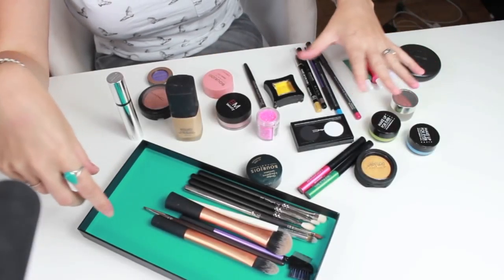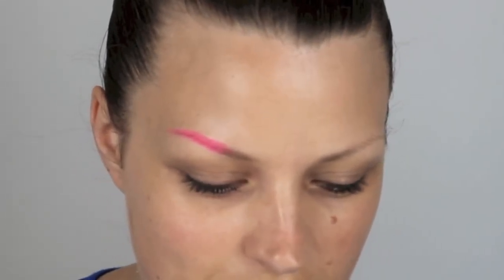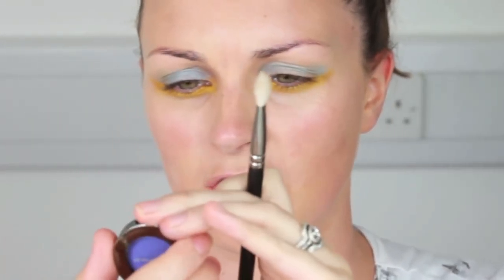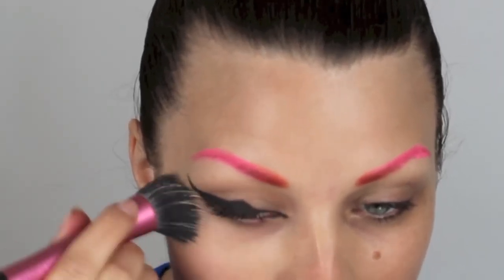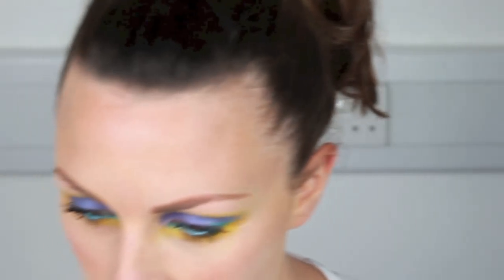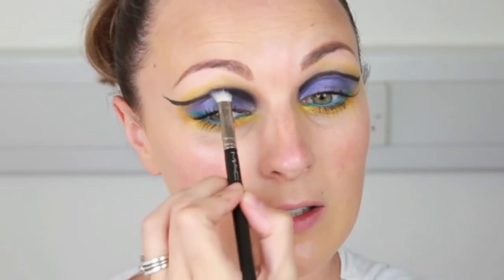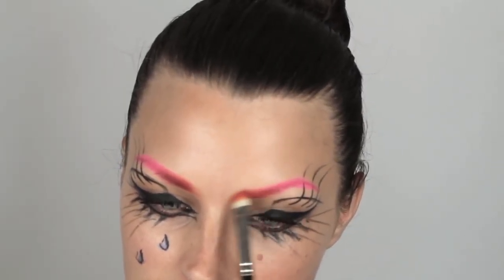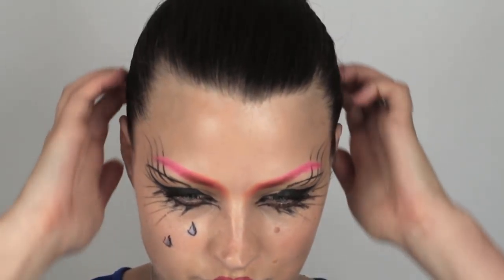Ready, Steady...LOOK!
Stacey chose the two boxes of products and then we tossed a coin for which box.